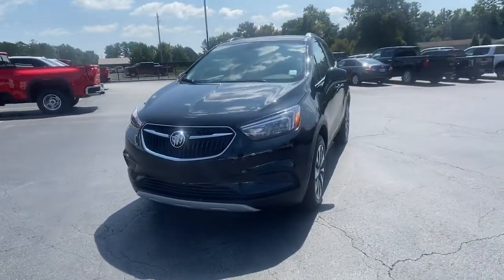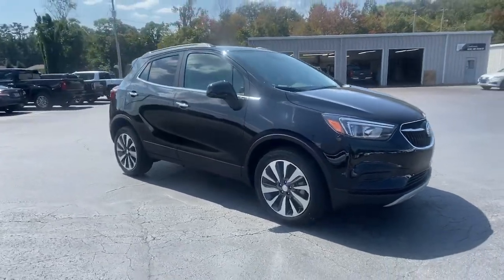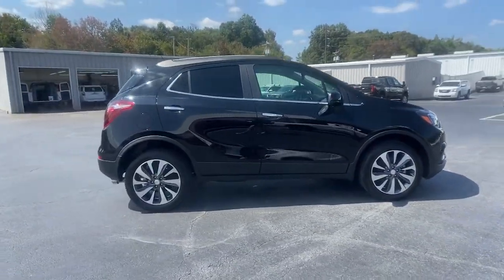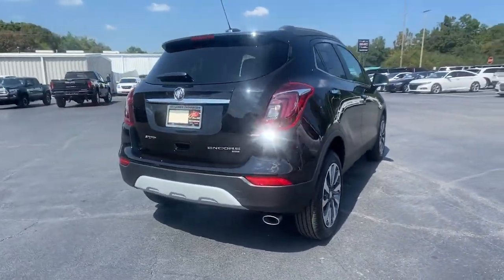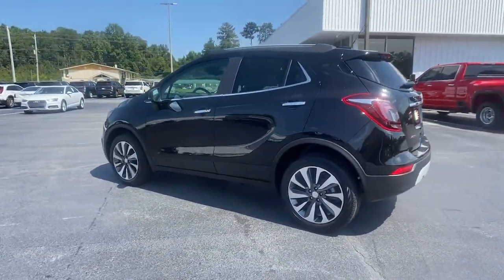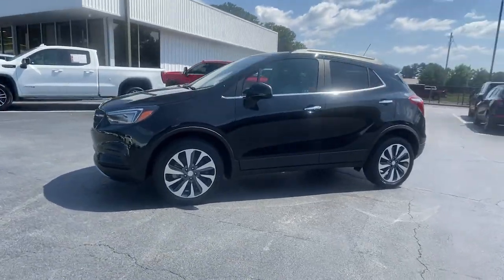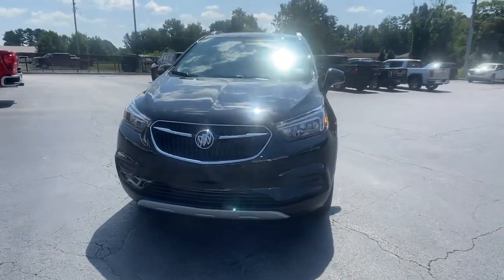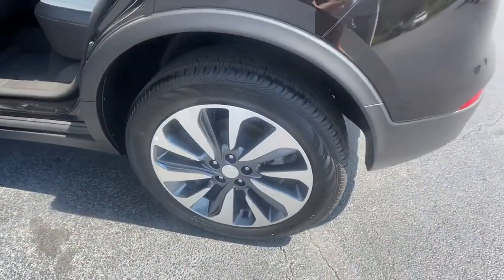2022 Buick Encore Carrollton, Franklin, Atlanta, Marietta, Newnan, GA NB863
Ebony Twilight Metallic New 2022 Buick Encore available in Carrollton, Georgia at John Thornton Cadillac Buick GMC. Servicing the Franklin, Atlanta, Marietta, Newnan, GA.